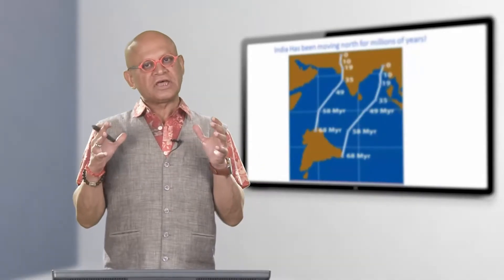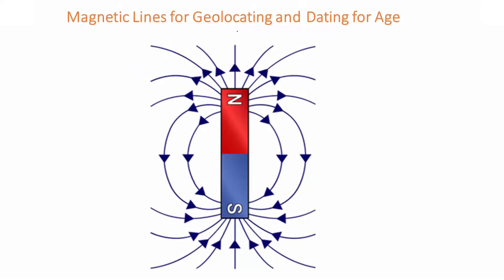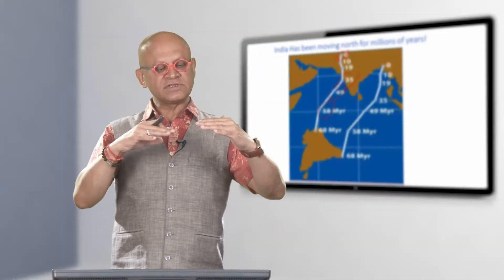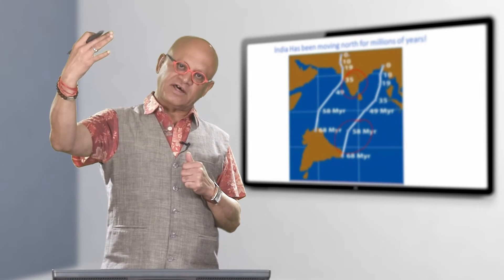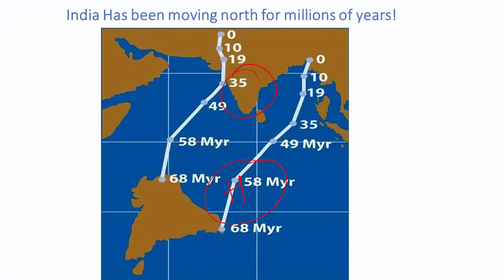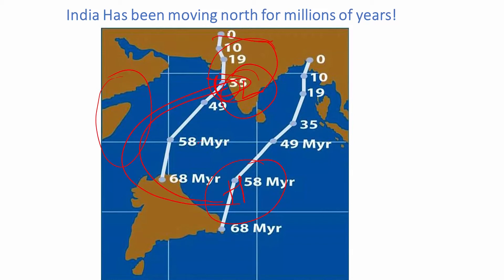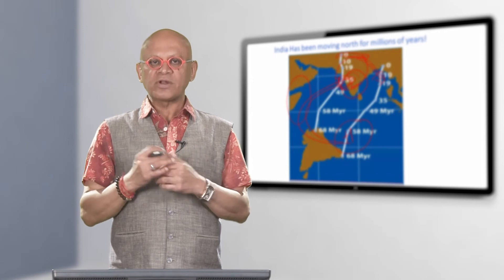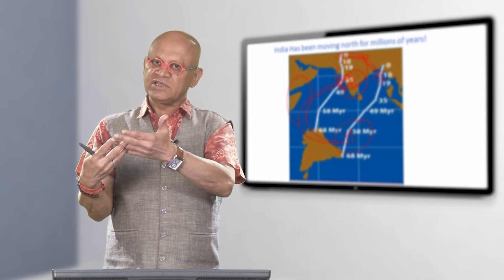Movement of the Indian Plate, Climate Change and Biological Response | Prof Raghu Murtugudde